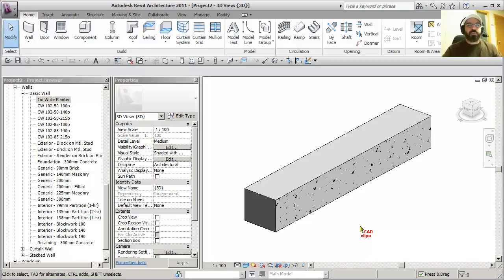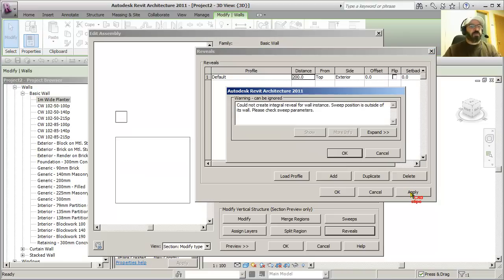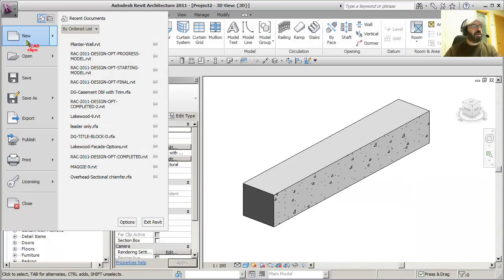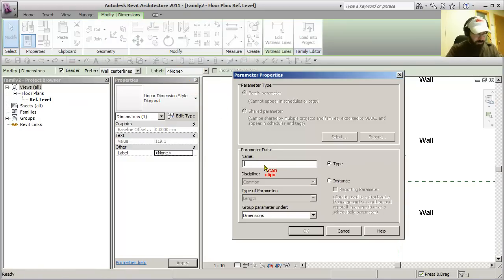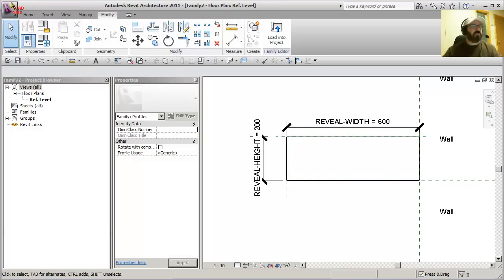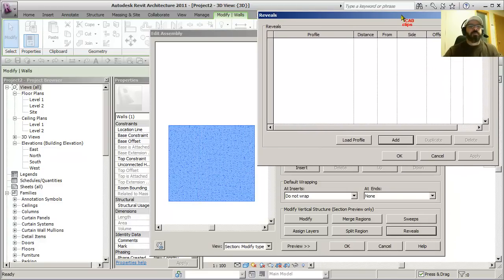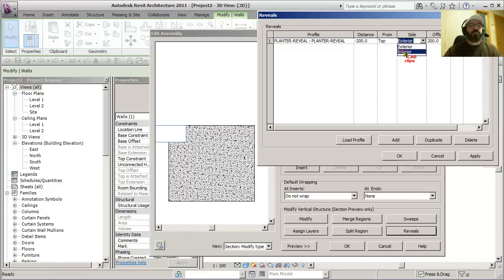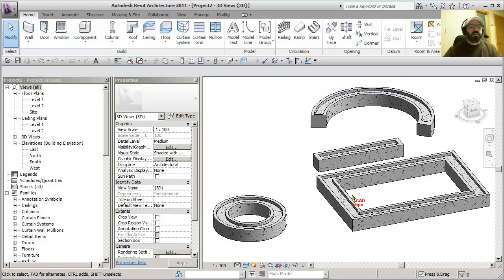REVIT Planter Wall 03 Create Reveal Profile and Add to Wall Structure - CADclips